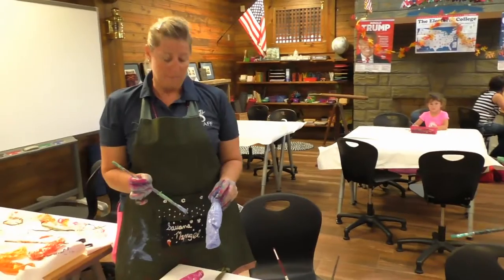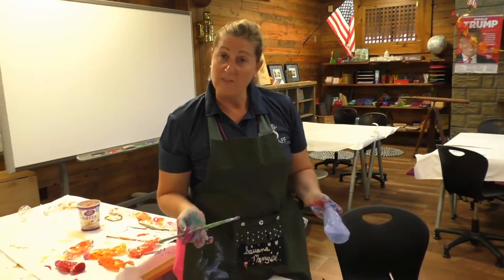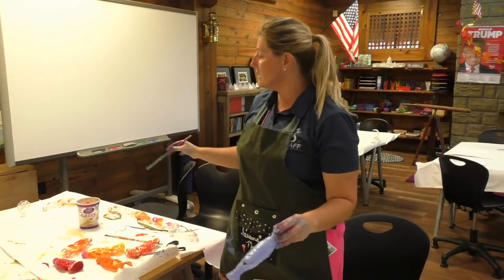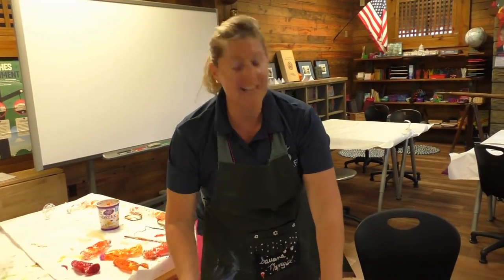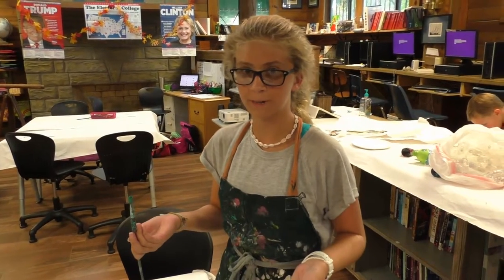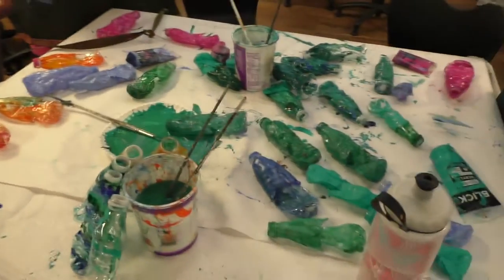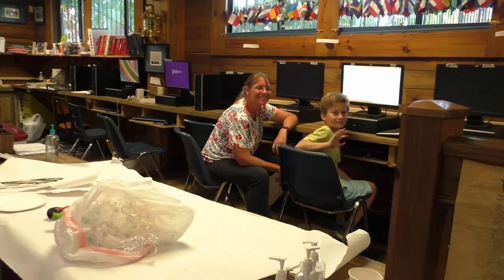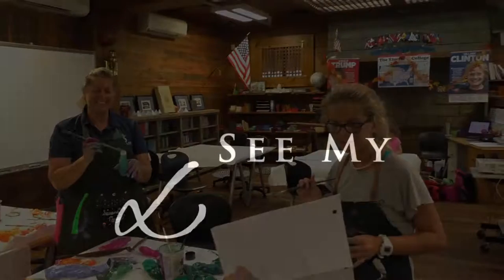Kathy and Katie talk about Treasure Village Montessori's after school project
Kathy and Katie from Treasure Village Montessori in Islamorada, Florida talk about their amazing after school program where they turn plastic bottles into art pieces. The program is educational and great for the environment.